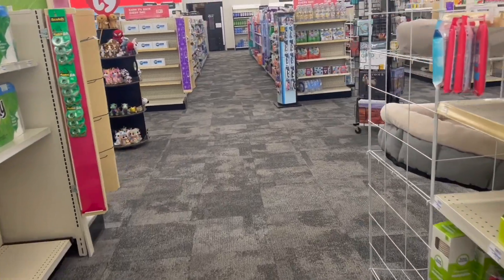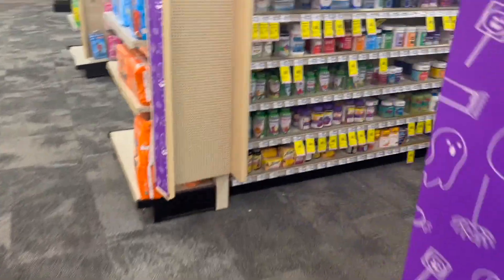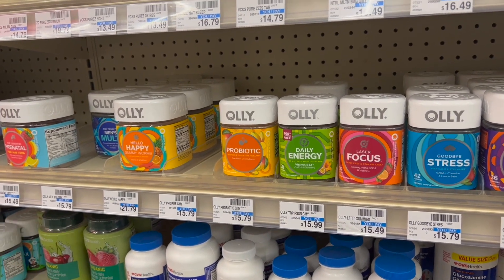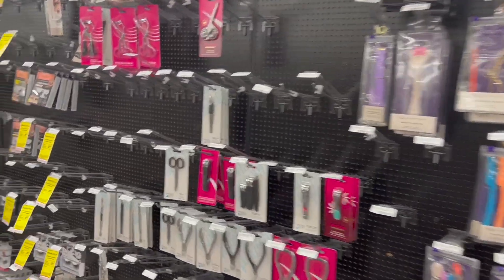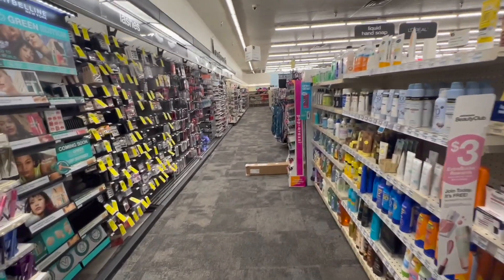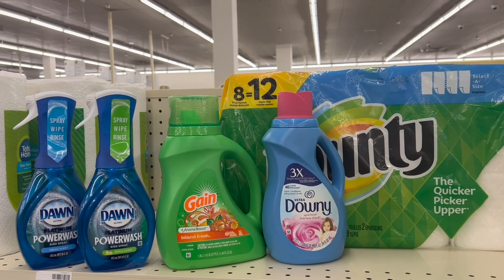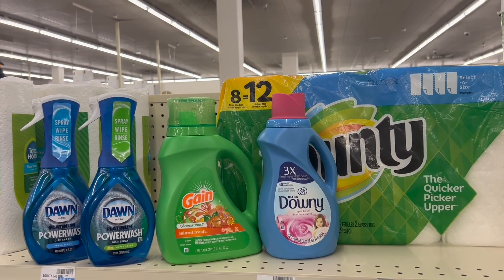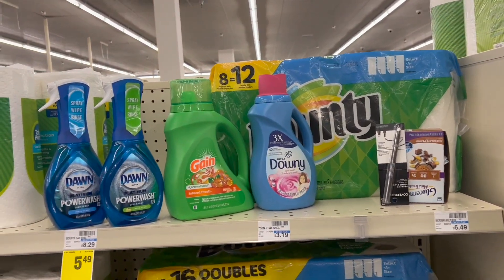🔥CVS **SUPER WEEK** MUST DIGITALS DEALS AND MORE